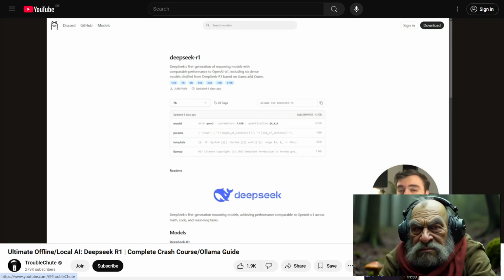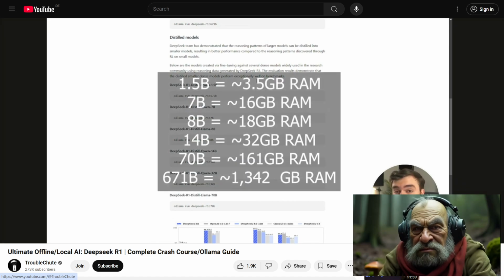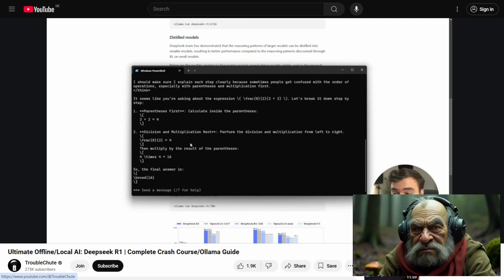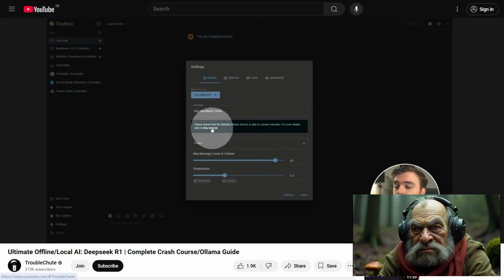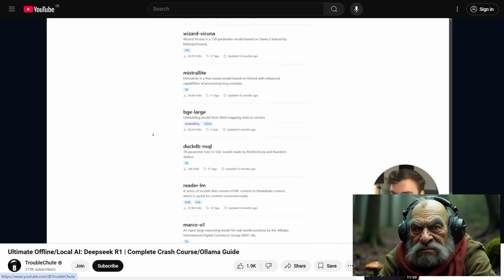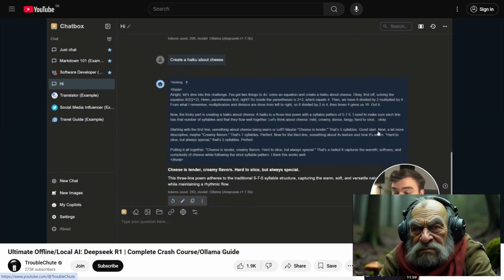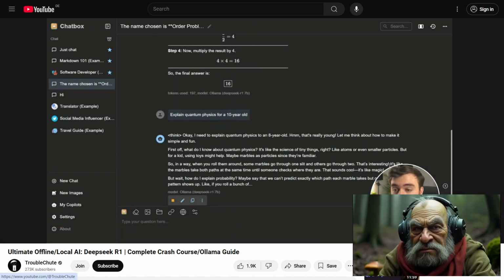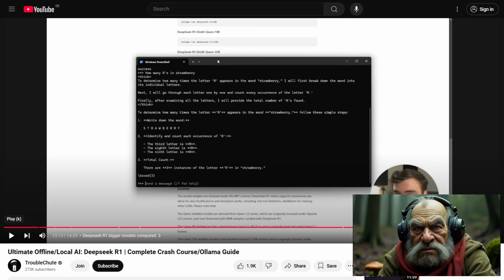Ultimate Offline/Local AI: Deepseek R1 | Complete Crash Course/Ollama Guide | Toadally Unimpressed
Morty’s back—grumpier than ever. This time, he's sitting through "Ultimate Offline/Local AI: Deepseek R1 | Complete Crash Course/Ollama Guide" from unknown. Will it impress him? Probably not. But stick around for sarcasm, complaints, and maybe—just maybe—a reluctant nod of approval.

    ⚠️ IMPORTANT: Morty is a fictional, AI-generated character with a bad attitude and too much time on his hands. His reactions are all in good fun—so don’t take ‘em too seriously.

    Got a video you want Morty to suffer through? Drop it in the comments. Or don’t. Whatever.